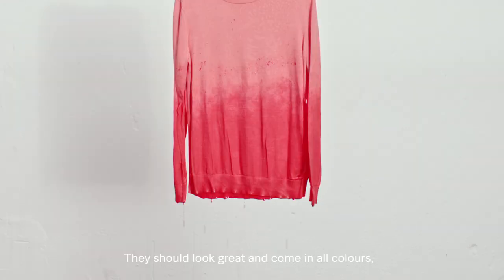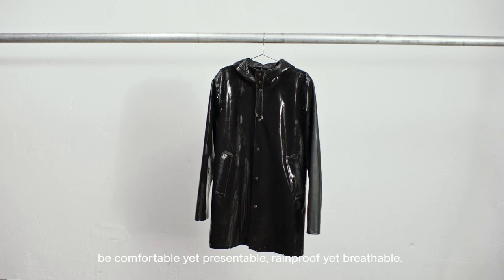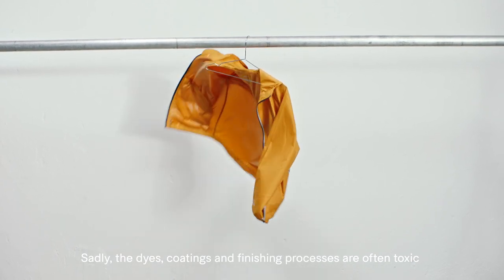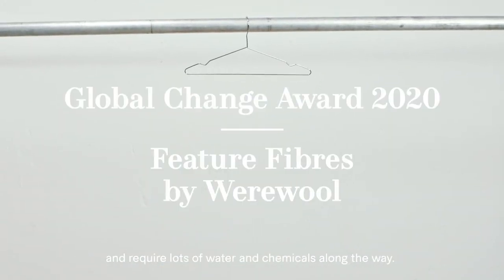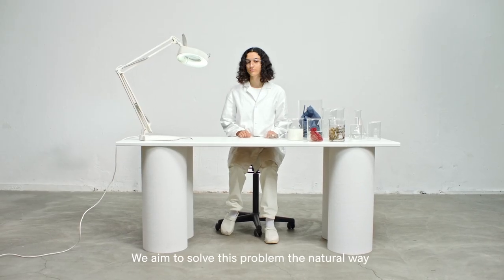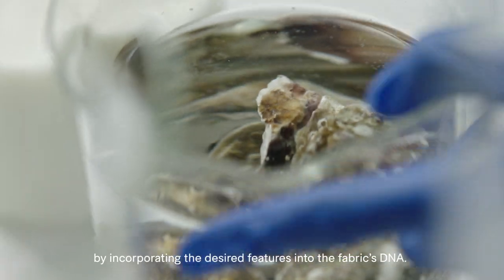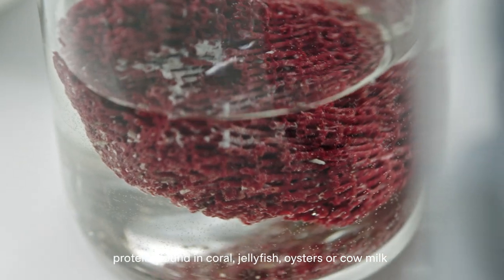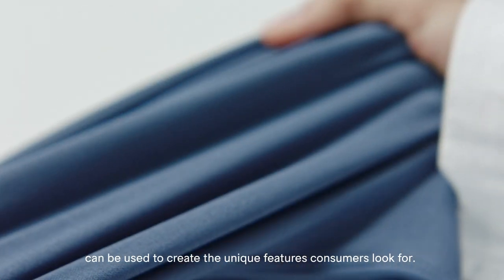GCA winner 2020: Werewool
Creating fabrics from protein DNA with natural colours, stretch and other features

We ask a lot from our clothes. Not only should they look great and come in our favourite colours but we also want them to be affordable yet durable, comfortable yet presentable, rainproof yet breathable. However, our desires come at a price.  The dyes, coatings and finishing processes that our clothes go through are often toxic and take a great toll on the environment as they require lots of water and chemicals along the way.

This innovation takes its cues from the earth itself. The outcome is a revolutionary fibre that provides the desired features from scratch, built into the fabric on a DNA level. Without harming the organisms involved, the proteins found in coral, jellyfish, sea anemones, turtles, oysters and even cow milk can be used to make materials with the desired colour, stretch, moisture and water repellence. No need for further processing and like other organic matters, the fibre is naturally biodegradable.

What do YOU look for in a piece of clothing? Tell us and we’ll design it for you.

Global Change Award was initiated 2015 by H&M Foundation, a non-profit global foundation, privately funded by the Stefan Persson family, founders and main owners of H&M Group. By catalysing early stage innovations that can accelerate the shift from a linear to a circular fashion industry, the aim of the Global Change Award is to protect the planet and our living conditions. Each year the five winning teams share a grant of €1 million and get access to a one-year accelerator program provided by the H&M Foundation, in collaboration with Accenture and KTH Royal Institute of Technology. Neither the H&M Foundation nor the H&M group take any equity or intellectual property rights in the innovations. globalchangeaward.com